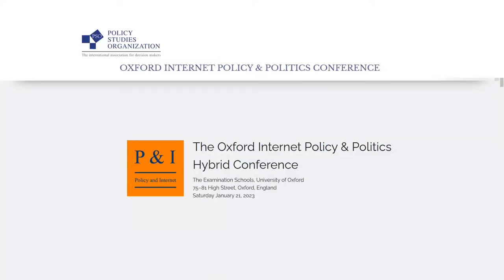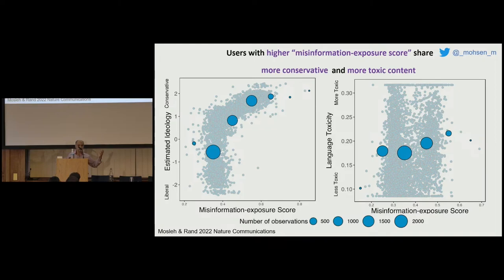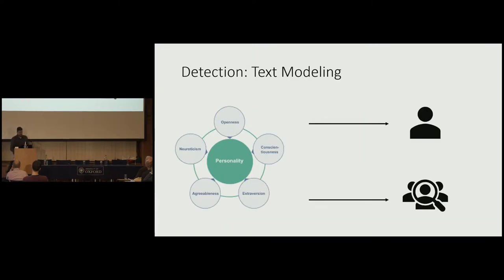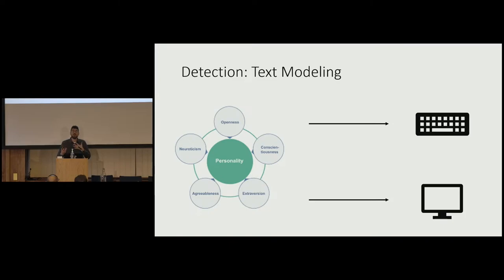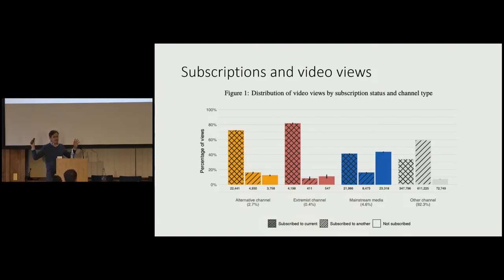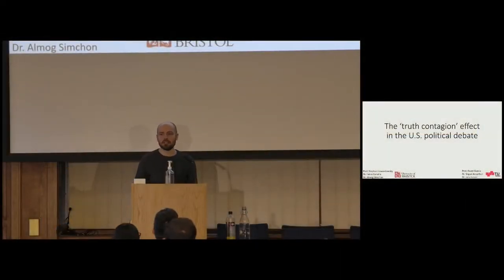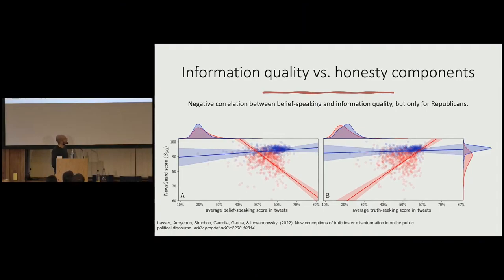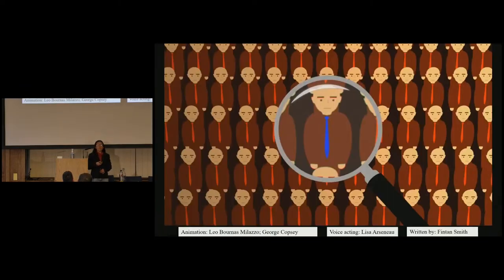Digital Divides and Online Manipulation From Detection to Prevention